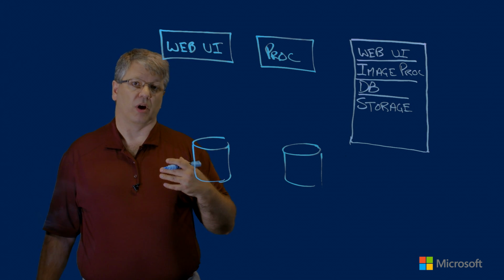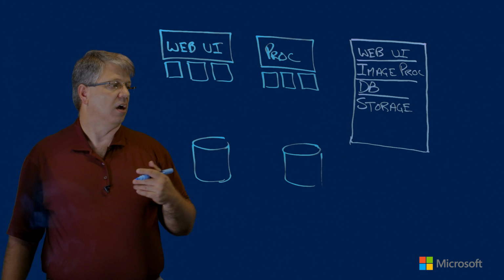M20532 CM05L01T04S01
Description